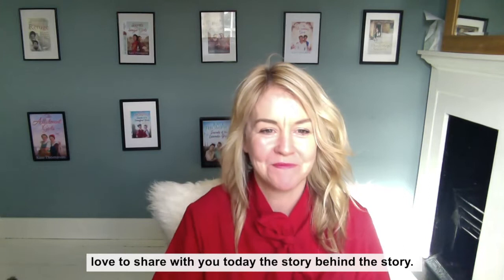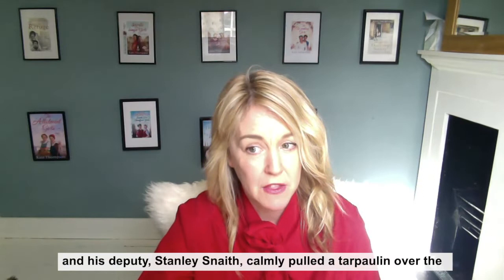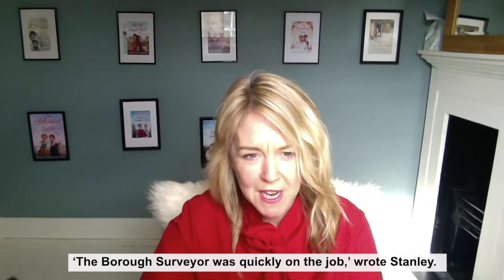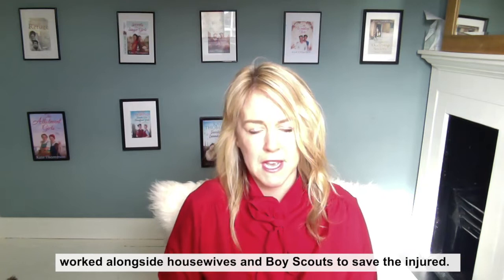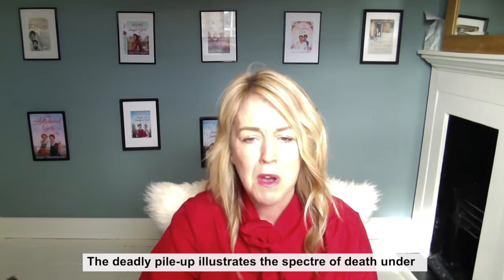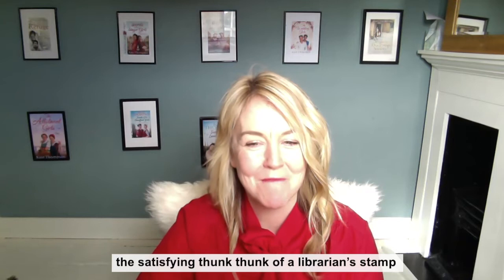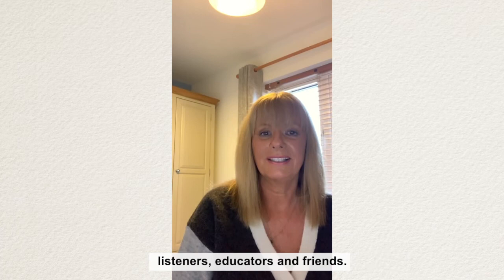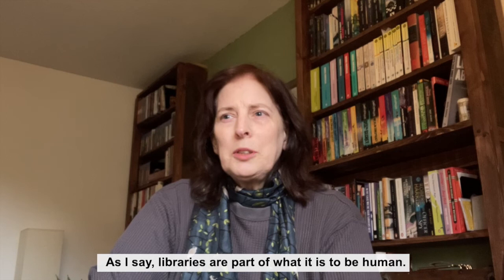Kate Thompson The Little Wartime Library (s)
ONE HUNDRED LIBRARIES AND ME…My journey to document Britain’s life in libraries

Bethnal Green Library, where The Little Wartime Library is set, is 100 years old in October. To celebrate the I set myself a challenge of interviewing 100 library workers. Speaking with one library worker for every year this library has been serving its community seemed a good way to mark this auspicious occasion. Because who better to explain the worth of a hundred-year-old library, than librarians themselves!

I've been sharing extracts from some of the interviews over the last few weeks on Facebook and Instagram, ahead of The Little Wartime Library being published in paperback on 1st September (available for pre-order). My book is already available in Hardback, eBook and audiobook. Ask your library for a copy. I hope you enjoy the interviews (snippits at the end of this video)

The Little Wartime Library

London, 1944.

Clara Button is no ordinary librarian. While the world remains at war, in East London Clara has created the country's only underground library, built over the tracks in the disused Bethnal Green tube station. Down here a secret community thrives: with thousands of bunk beds, a nursery, a cafe and a theatre offering shelter, solace and escape from the bombs that fall above.

Along with her glamorous best friend and library assistant Ruby Munroe, Clara ensures the library is the beating heart of life underground. But as the war drags on, the women's determination to remain strong in the face of adversity is tested to the limits when it seems it may come at the price of keeping those closest to them alive.

Based on true events, The Little Wartime Library is a gripping and heart-wrenching page-turner that remembers one of the greatest resistance stories of the war.